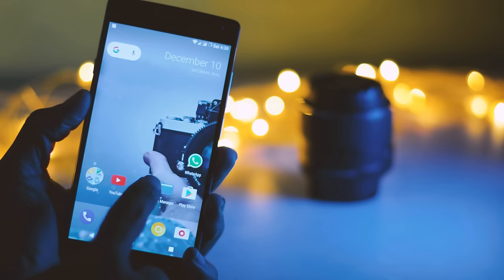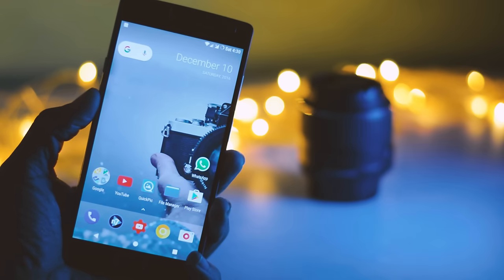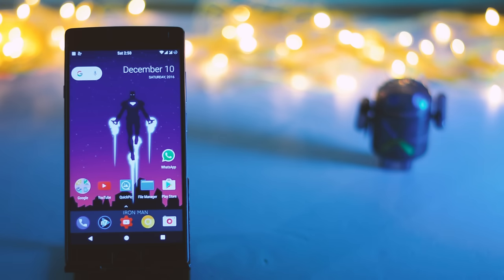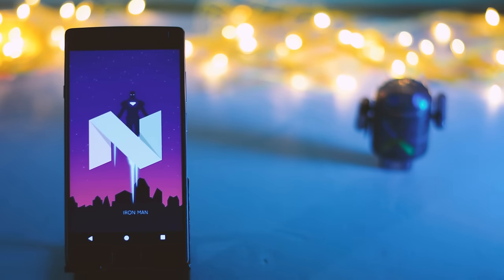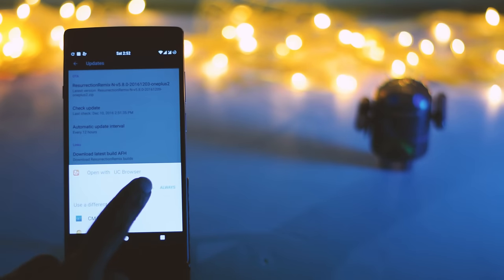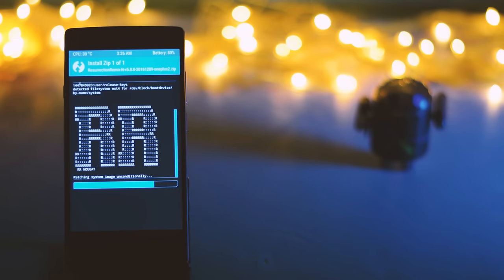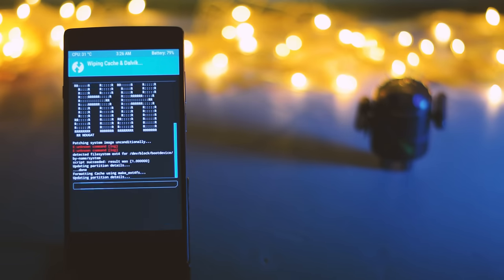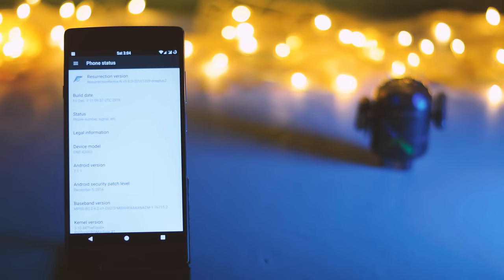Manually Update/Upgrade Almost Any Android Device ( Easiest Method )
Videos Related to MIUI 8 & Rom Installation Do Checkout